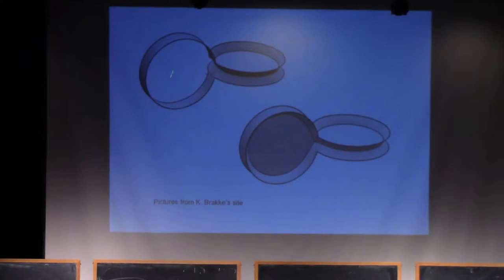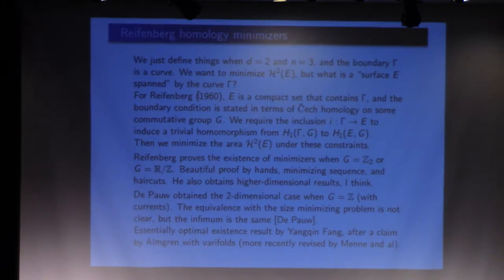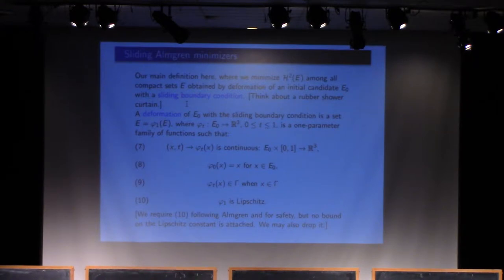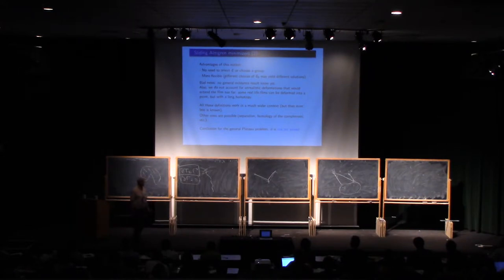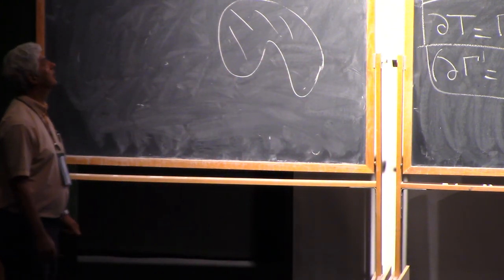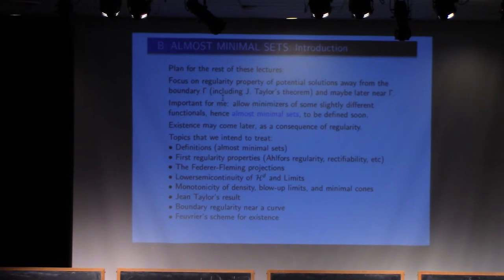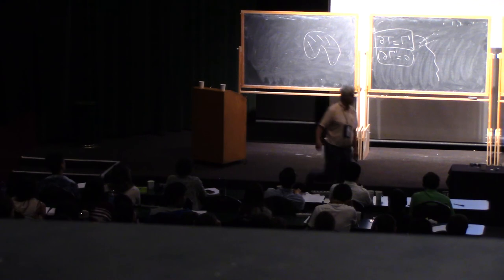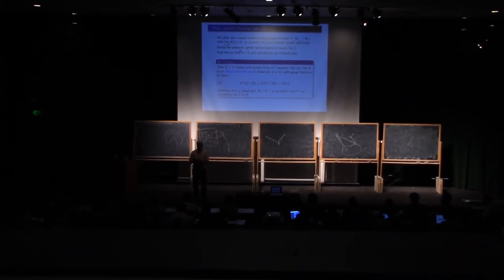Guy David, Sliding Almost Minimal Sets and the Plateau Problem, 1.2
Sliding Almost Minimal Sets and the Plateau Problem
Guy David, Universite de Paris Sud/Orsay

Existence and regularity for minimal sets of dimension 2.